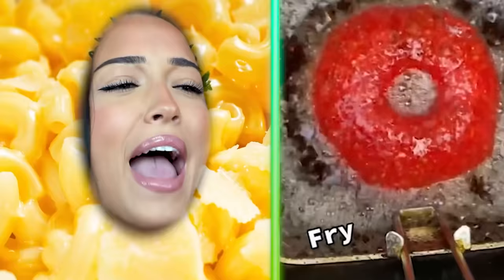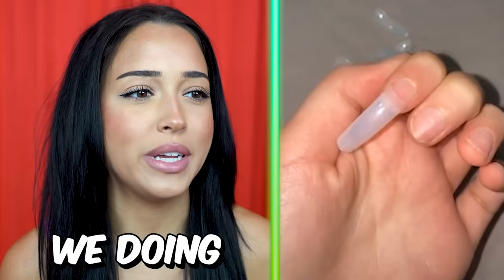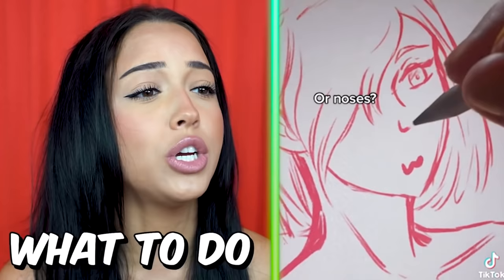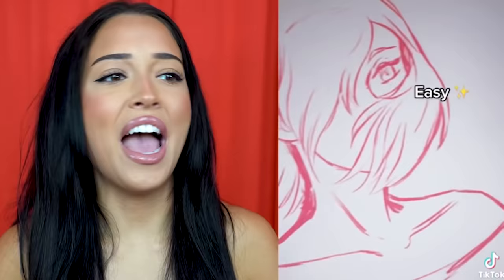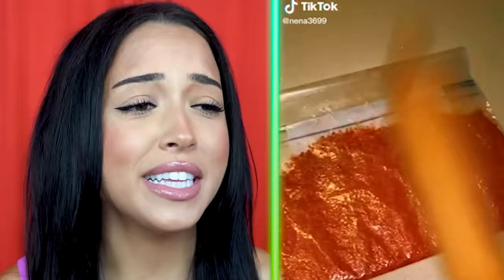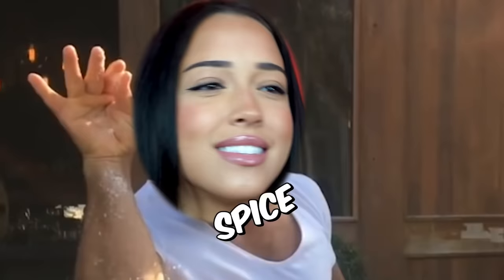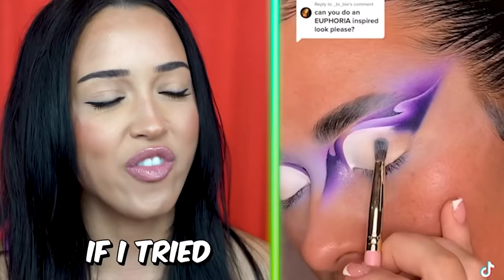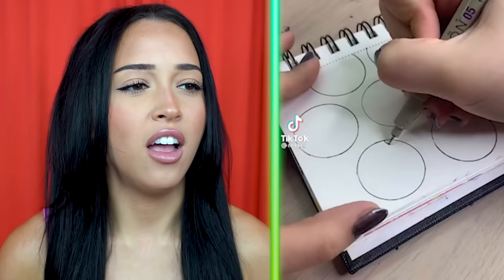Creative People On Another Level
JACK PAYNE: @jackpayne

COUPLES REACT: @couplesreact